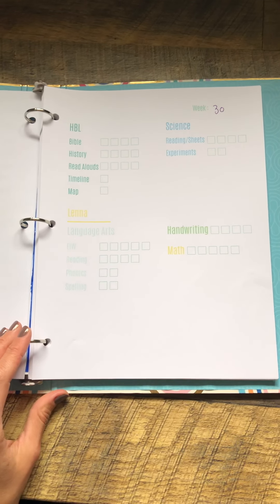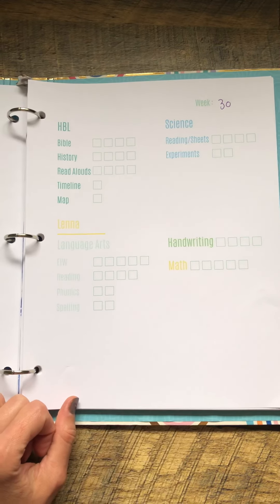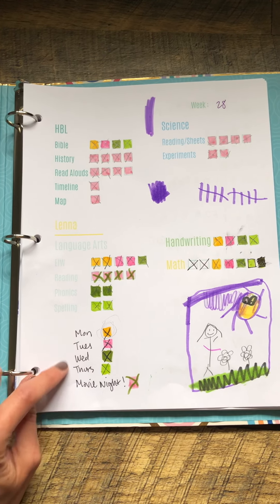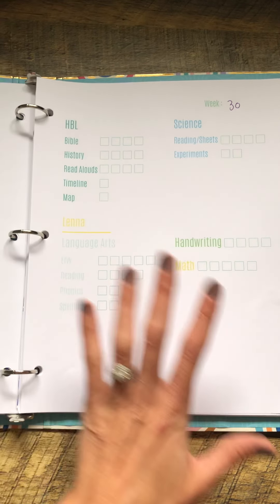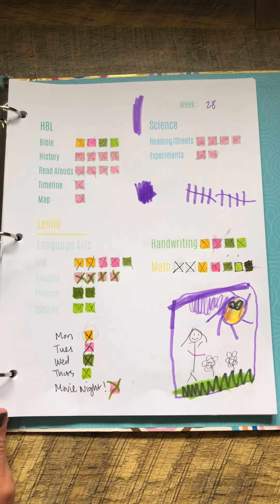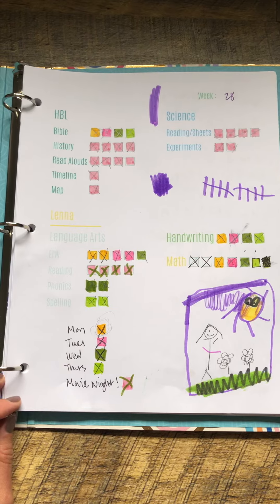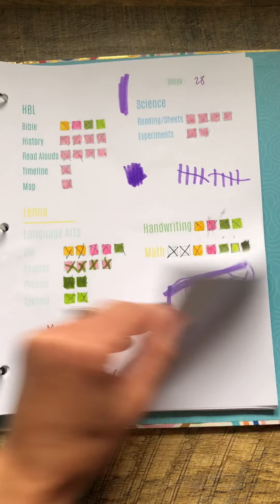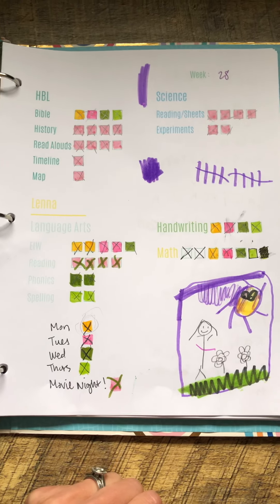Weekly “To Do” Schedule for Homeschool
Here’s our weekly “To Do” sheet I give my kids to help them know what they need to get done for school!